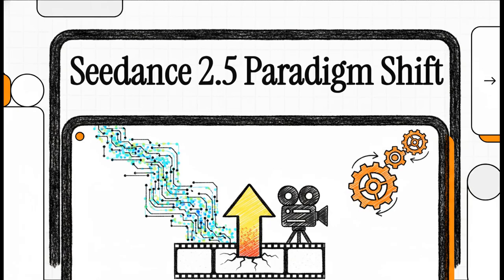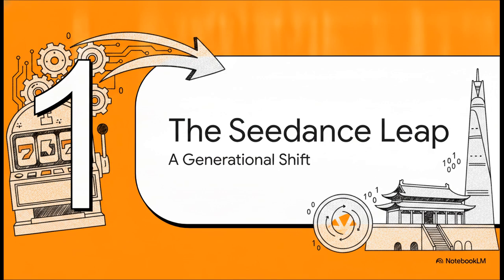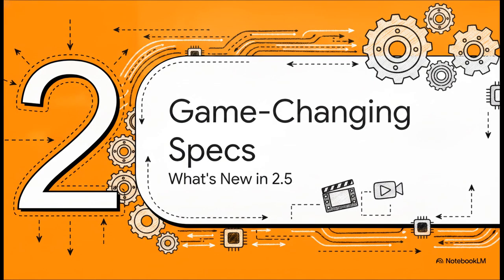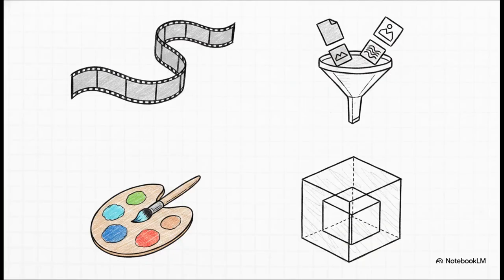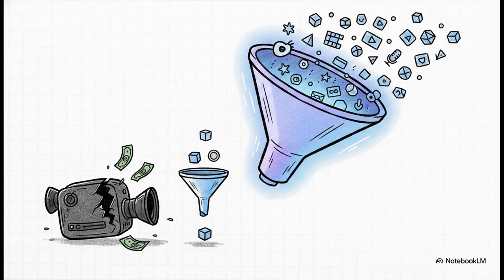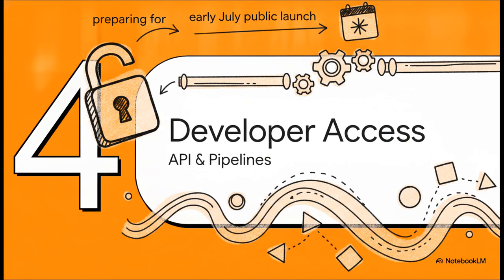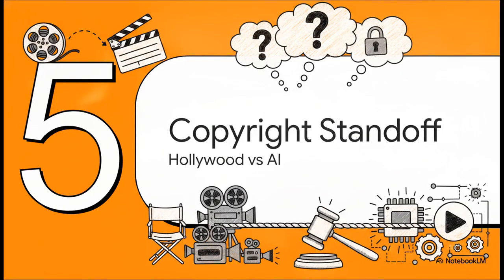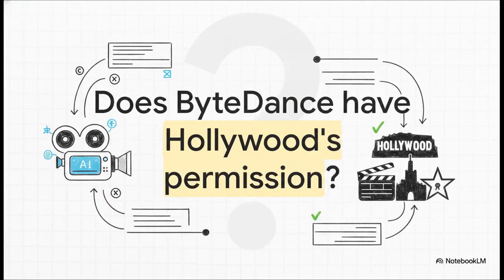Discover everything you need to know about Seedance 2 5, the latest AI video generation model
In this video, you'll see:

A complete overview of Seedance 2.5
Real AI-generated video examples
New features and improvements
Quality, speed, and performance review
Tips for creating better AI videos

Whether you're a content creator, filmmaker, designer, or simply curious about the latest AI technology, this video will help you understand what makes Seedance 2.5 stand out.